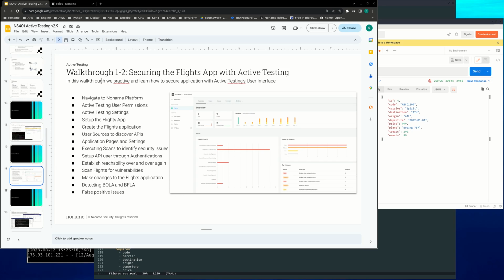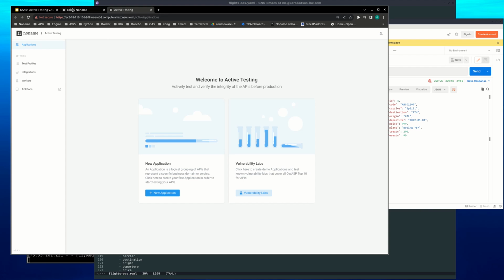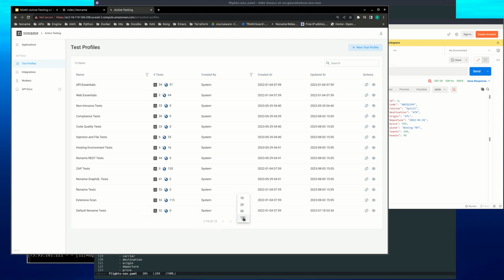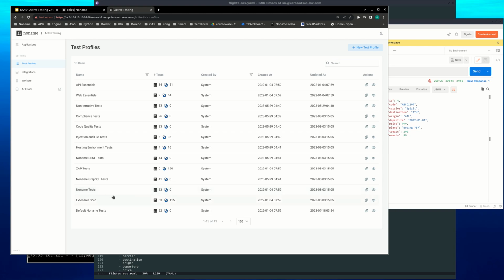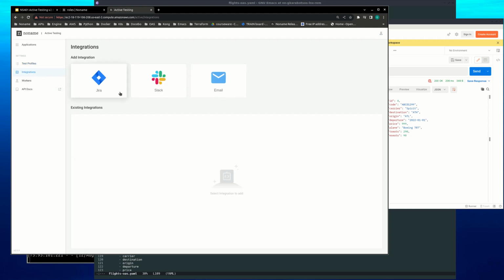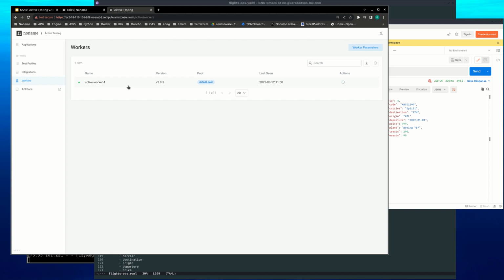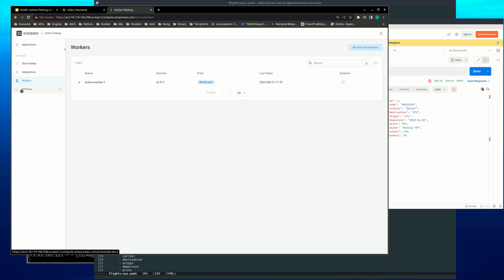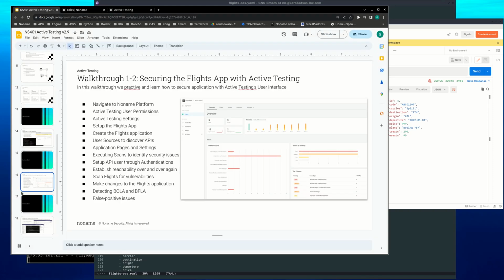08 wt12 active testing settings